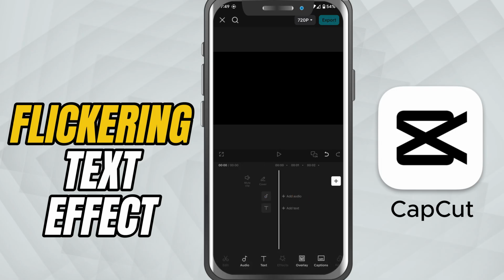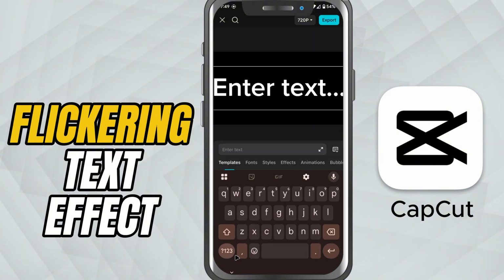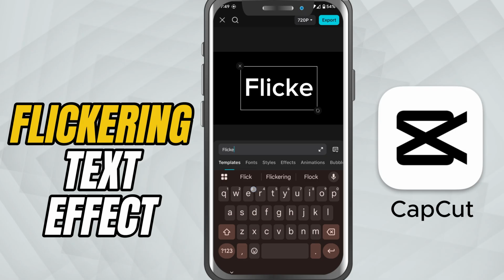Add Flicker Text Animation in CapCut Mobile - Lesson 221 CapCut Tutorial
In this CapCut Mobile tutorial, you’ll learn how to apply the Flicker Text Animation from the Loop tab—an effect where your text repeatedly flashes on and off. This looping flicker is perfect for glitch edits, horror videos, energetic intros, fast-paced reels, and attention-grabbing titles.

We’ll walk through adding your text, selecting the right font, applying the Flicker loop animation, and adjusting the Duration slider to control how fast or slow the flickering happens.
If you love dynamic and edgy text effects, this one is simple and highly effective.